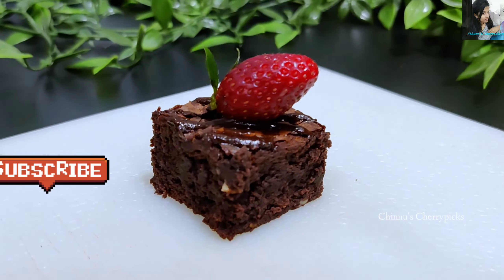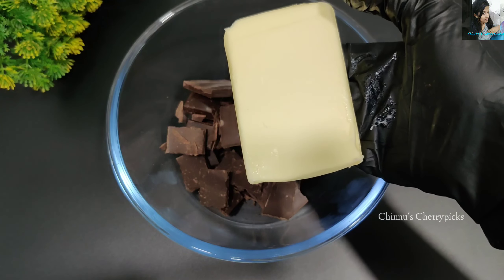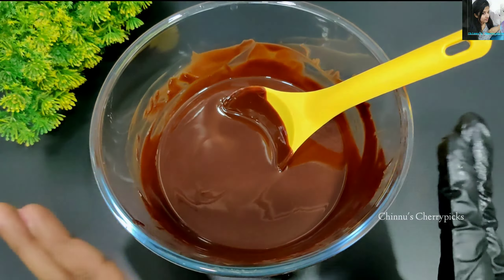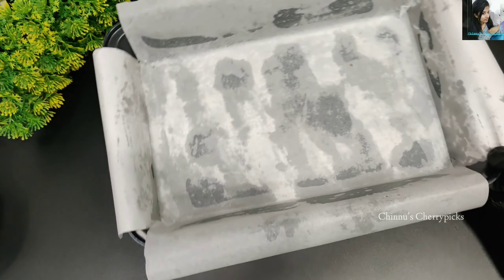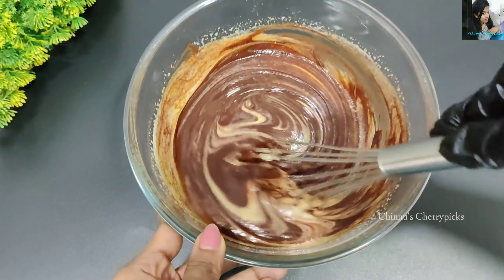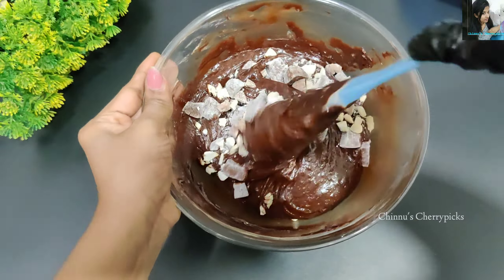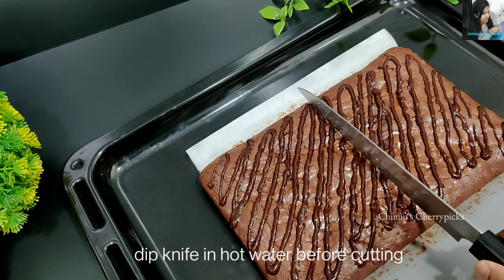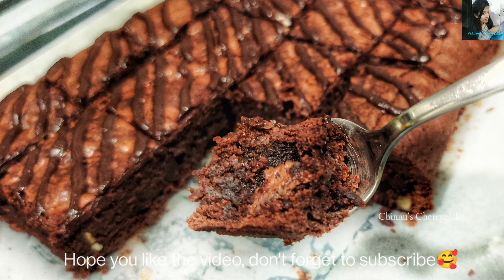കഴിച്ചു തുടങ്ങിയാൽ പിന്നെ നിർത്താൻ പറ്റൂല്ല 🤩എന്റെ പൊന്നോ🙈 FUDGY BROWNIE വീട്ടിലുള്ള സാധനങ്ങൾ മതി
Best ever fudgy chocolate moist brownie recipe ingredients
Maida
cocoa powder
salt
butter
dark chocolate
sugar
3 eggs
vanilla essence
nuts chopped optional
milk chocolate optional

Chinnu's Cherrypicks brownie recipe
Chinnu's Cherrypicks fudgy moist brownie
Kerala Plum Cake recipe | Christmas cake|
 | Brown cake recipe | Christmas chocolate Cake recipe kerala | simple brownie cake |
easy food ideas malayalam| instant recipe ideas  thani naadan vibavangal | best easy recipes channel|  best kerala recipes | how to make recipes |south Indian recipes with English subtitles | malayalam  food | kerala non veg recipes| best non veg recipe channel video
Follow me on :-
message on facebook @👇
       m.me/chinnuscherrypickspage